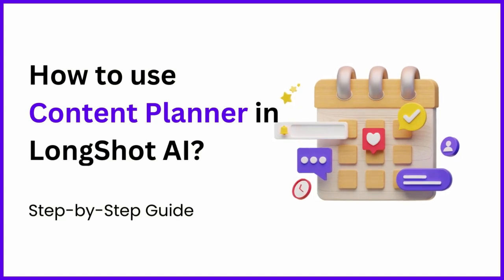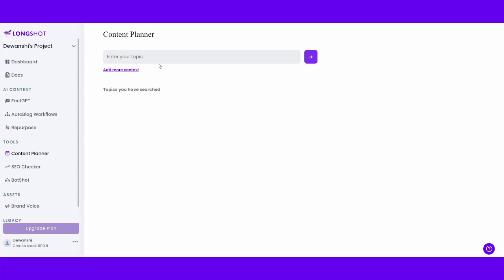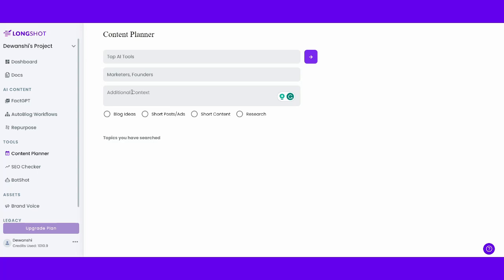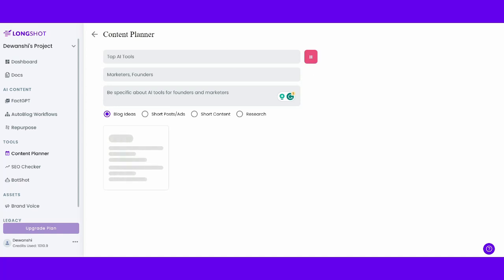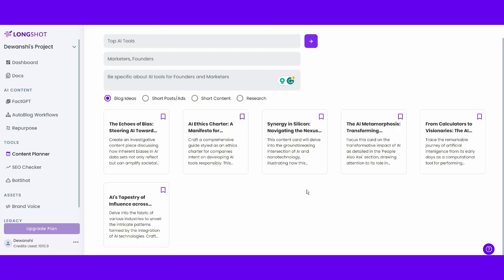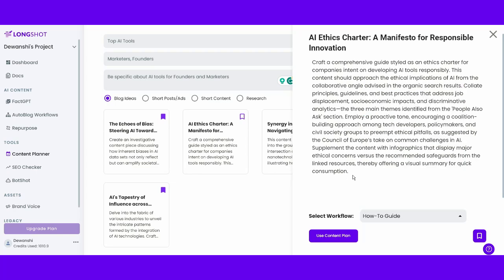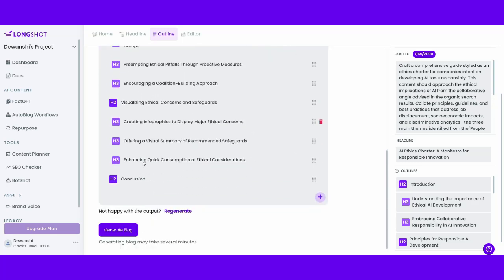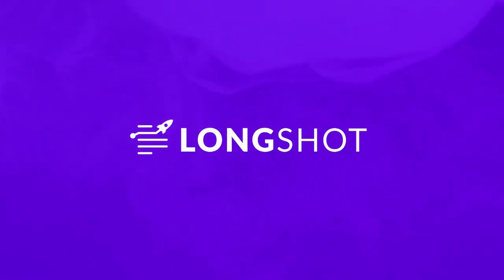Mastering Content Creation with LongShot AI's Content Planner | Easy Tutorial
🚀 Welcome to LongShot AI's official YouTube channel! In today's tutorial, we're diving into the powerful capabilities of the LongShot AI Content Planner. This easy-to-follow guide is perfect for bloggers, content creators, digital marketers, and anyone looking to streamline their content creation process with AI technology.

⚙️ What You'll Learn:

- How to navigate the LongShot AI dashboard.
- A step-by-step guide to using the Content Planner feature.
- Tips for generating personalized blog ideas using AI.
- Exploring various content generation options like blog ideas, short posts, ads, and research.
- Saving and organizing your content ideas for future use.

💡 Whether you're looking to enhance your content strategy, generate unique blog ideas, or understand how AI can transform your content creation, this tutorial has got you covered. LongShot AI is designed to be intuitive, user-friendly, and a game-changer in the world of digital content creation.